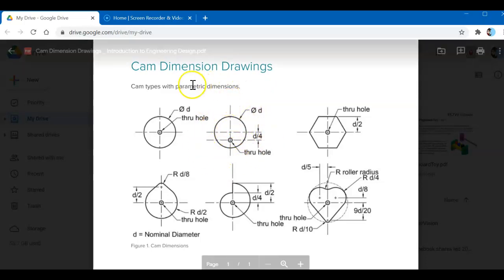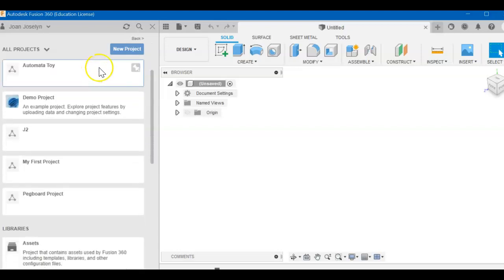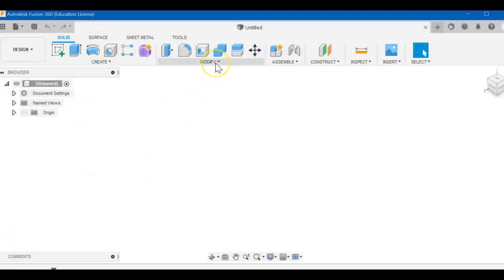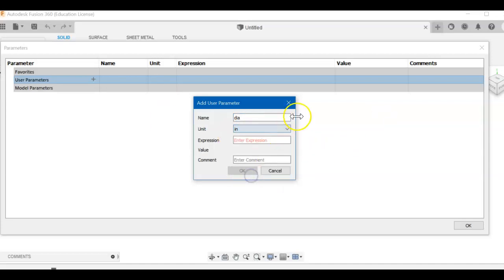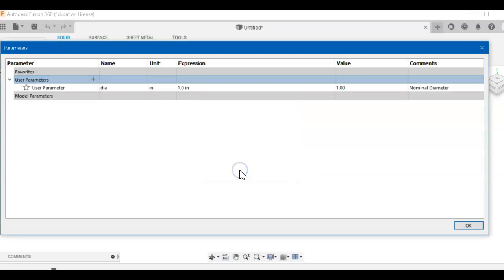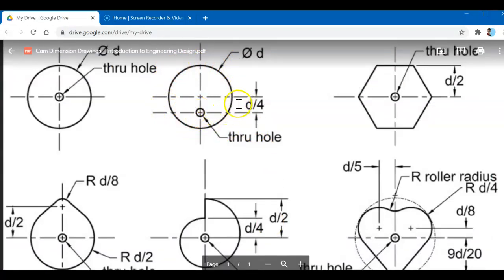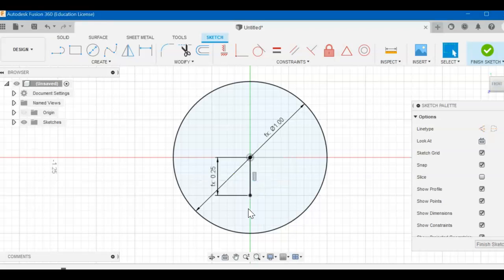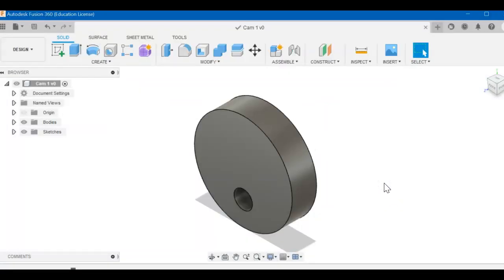Eccentric Cam #1 Fusion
Parametric modeling for the eccentric cam